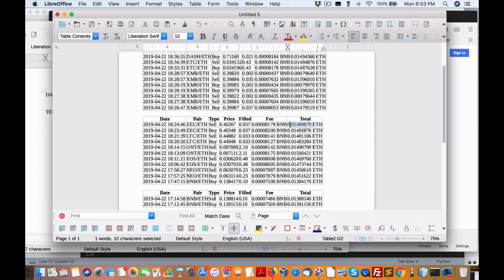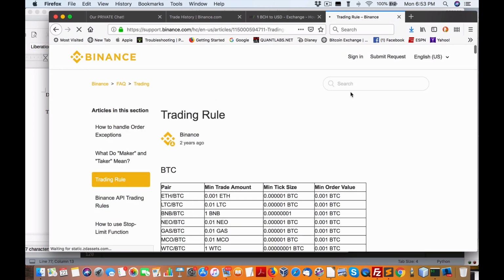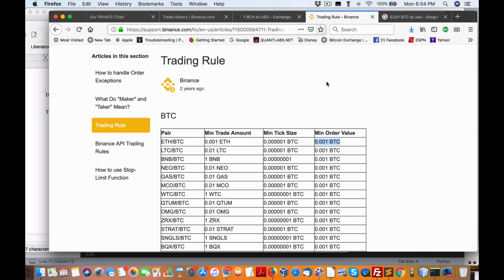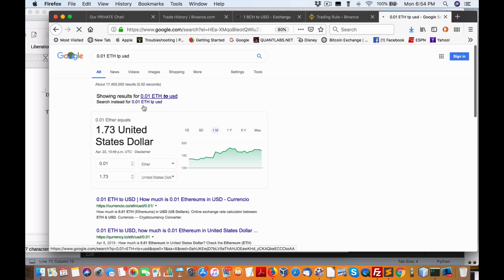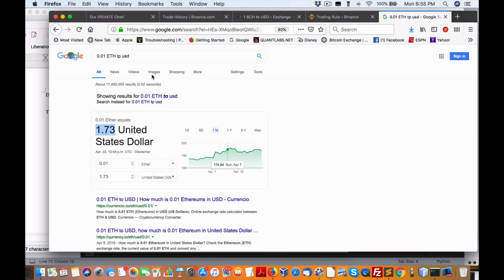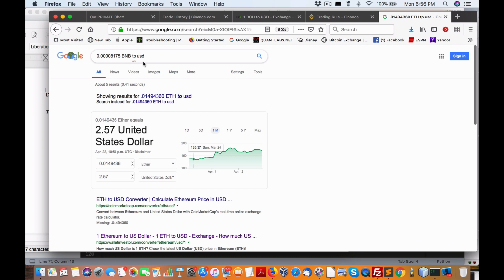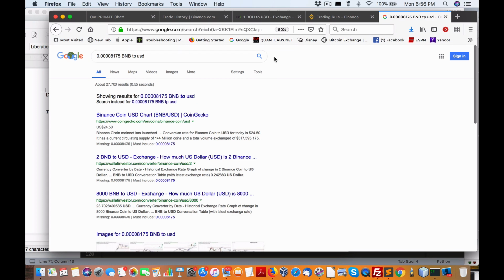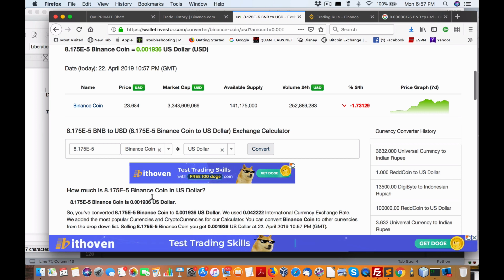Talking about algo crupto trading with Binance API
I have test with minimal amount for an early trading bot with Binance. I would recommend using this method to reduce early risk of blowing up your account. Just watch the video.

I got the amounts down to $2.50 USD per live trade including the exchange commission. This is for ETH but I would double the amount for Bitcoin.